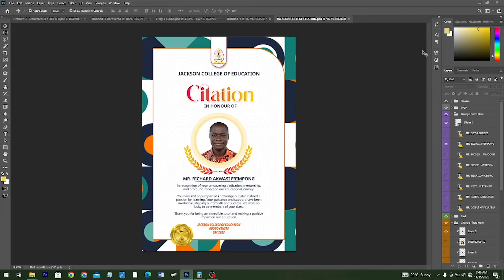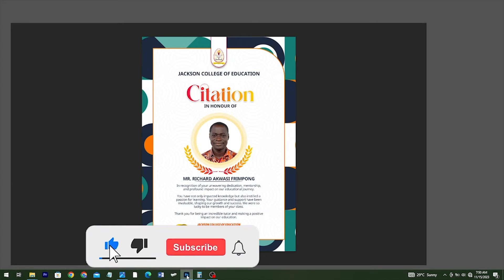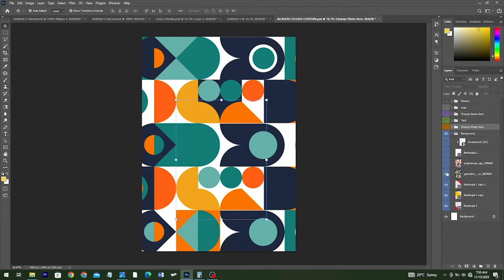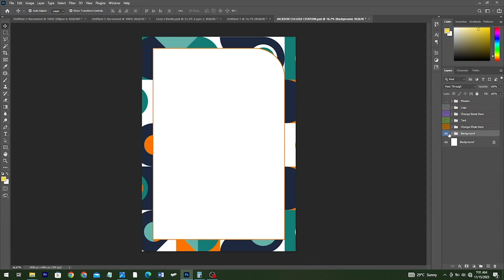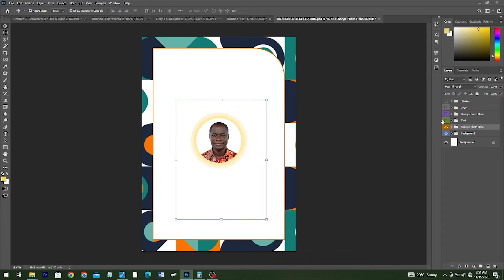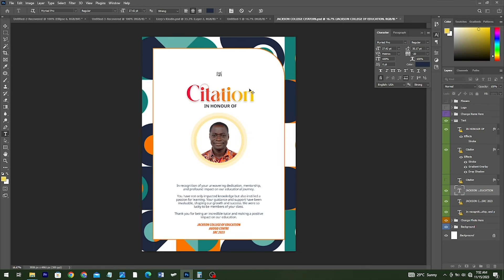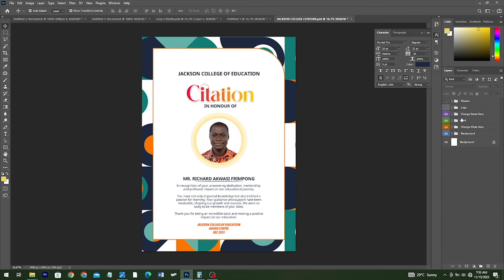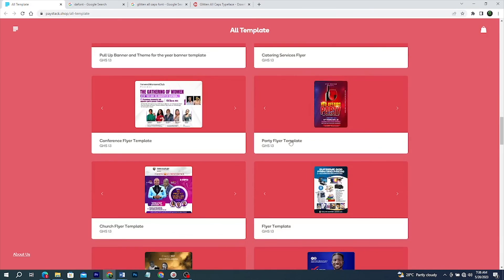DOWNLOAD FREE Citation and Invitation PSD FILE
In today's video, am giving out free PSD file template for free. Use the link below to download  the files. Enjoy!

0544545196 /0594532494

Mobile Money
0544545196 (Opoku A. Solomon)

KeepCreating